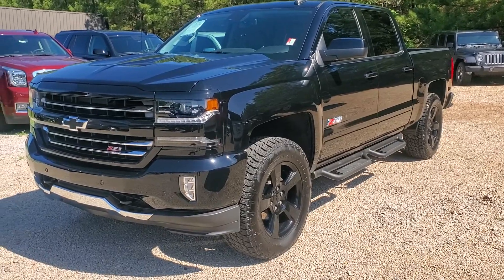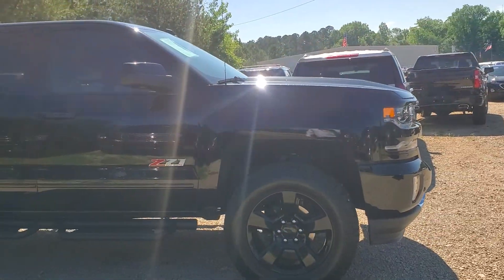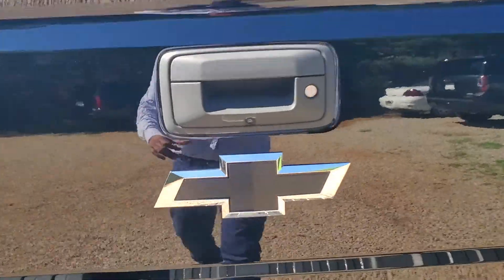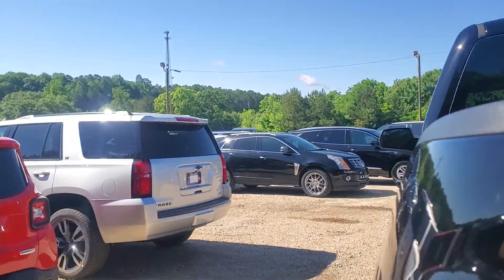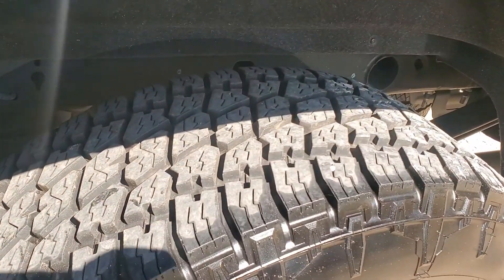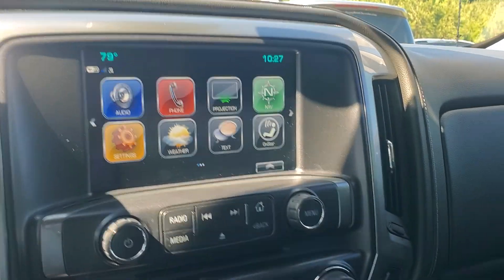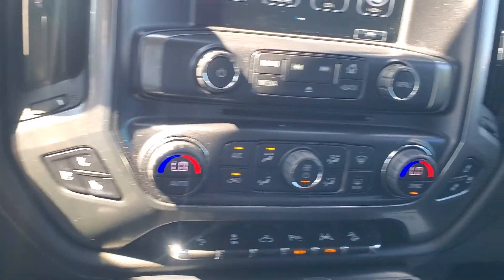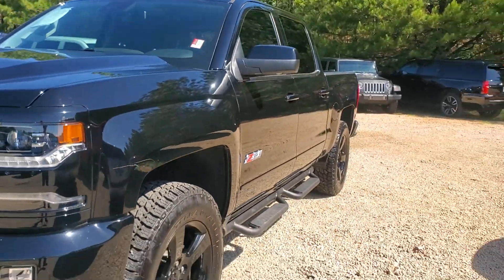2017 Silverado 4x4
Fresh traded low mileage real tree